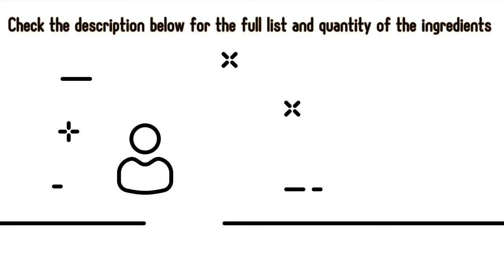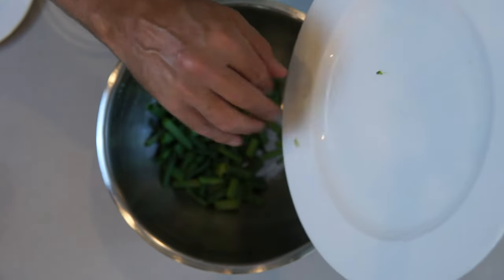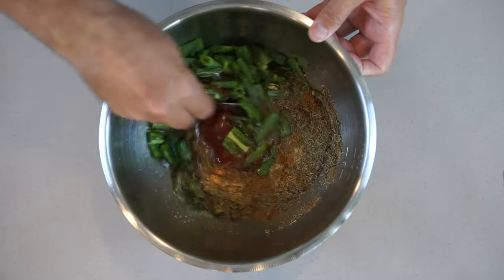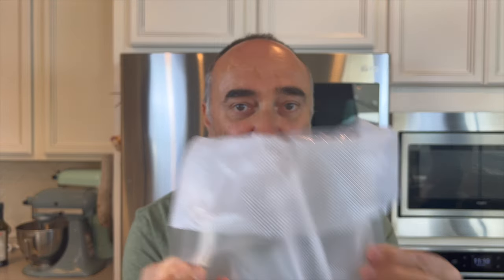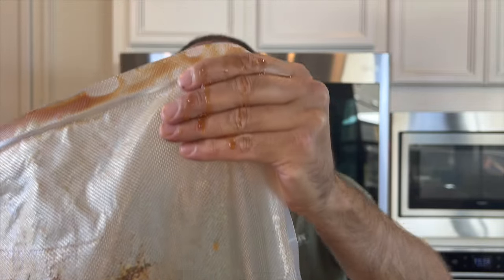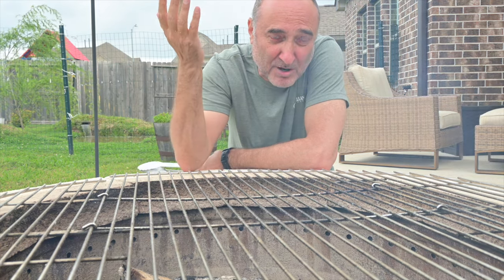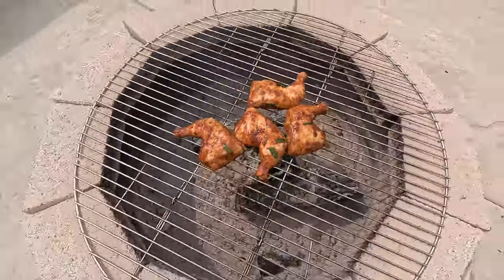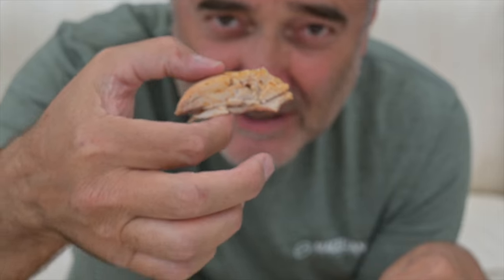Making Jerk Chicken This Way - No Going Back @MoaiFriends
Jerk Chicken @MoaiFriends

Ingredients
JERK Sauce
1 tbsp ground thyme or 2 tbsp thyme leaves
1 or 2 Scotch bonnet peppers (Habanero, if you cannot source Scotch bonnet, it won't be authentic). BOTH ARE HOT!
1/2 teaspoon nutmeg
1/2 cup packed brown sugar
2 tbsp soy sauce
1-2 bunches green onions (6 per bunch) cut into 1/2-inch sizes
1 teaspoon cinnamon
1/2teaspoon ginger minced
2 tsp allspice
6-8 garlic cloves (or 6-8 teaspoons of purchased crushed garlic)
2/3 cup (5 oz) pineapple juice
3/4 cup (6 oz) ketchup
6 oz Red  beer (Any brand)
Eight pieces or 4 quarter pieces of chicken
Instructions
Place all ingredients in a bowl.
Use to marinate chicken for at least 5 to 6 hours, but preferably overnight, before cooking on the barbecue.
Grill on the barbecue until fully cooked.

Notes
To be authentic Jamaican, Scotch bonnet peppers have to be used.